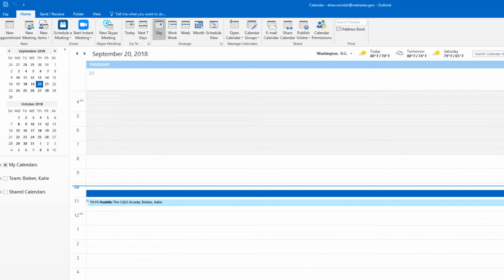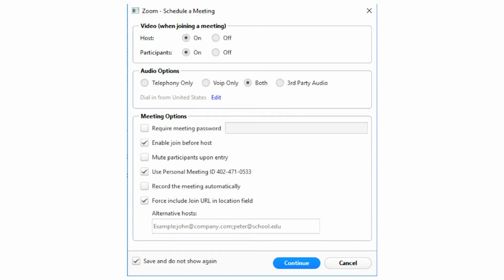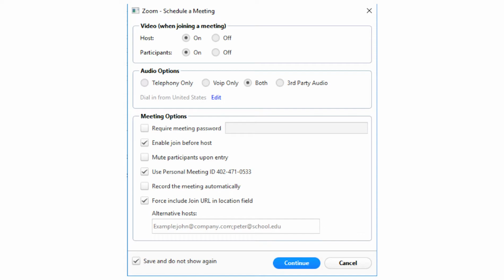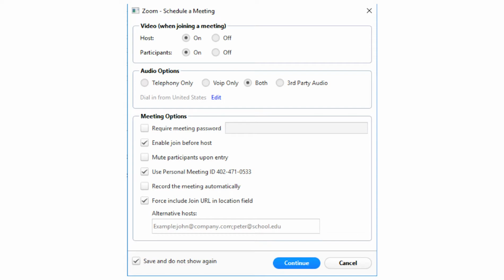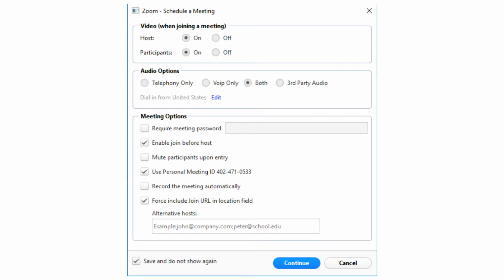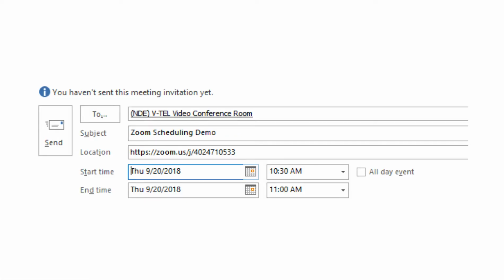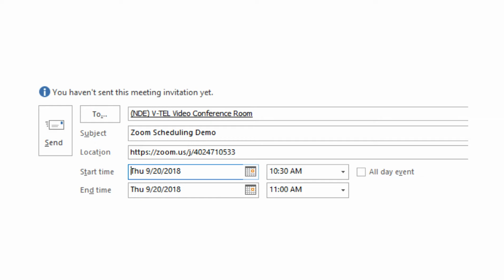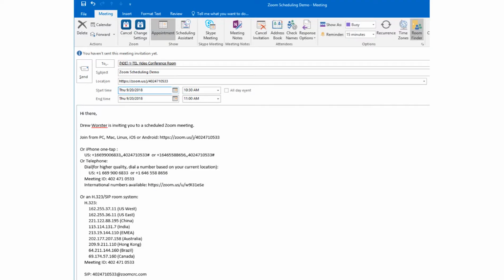Scheduling in Outlook